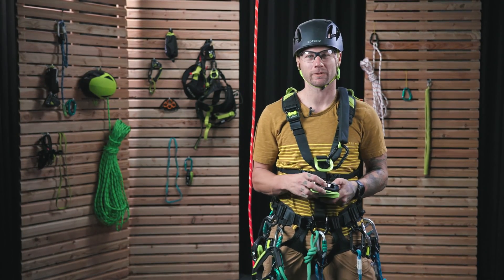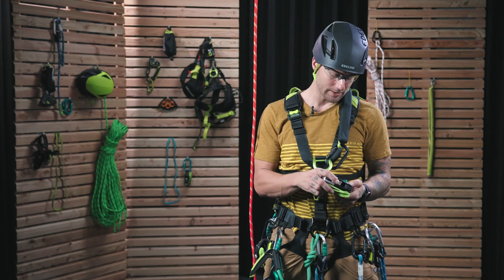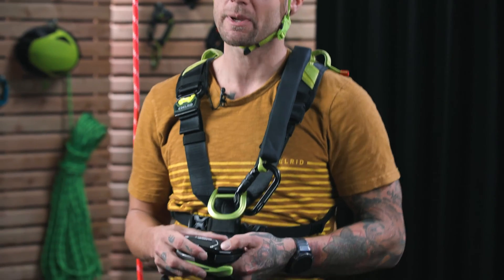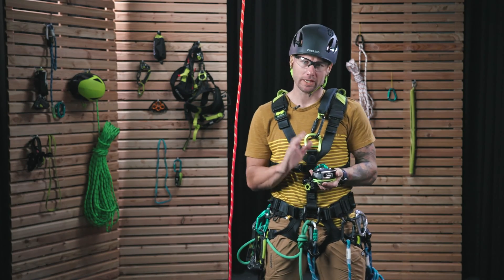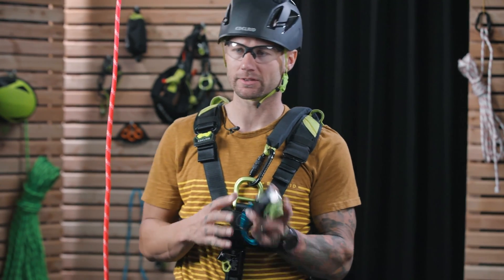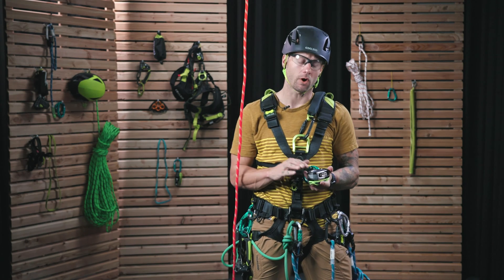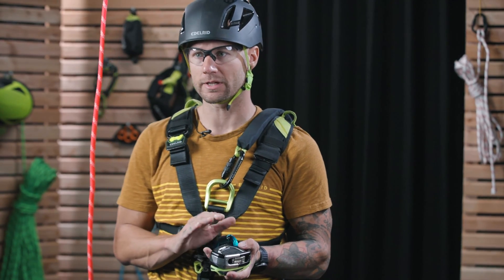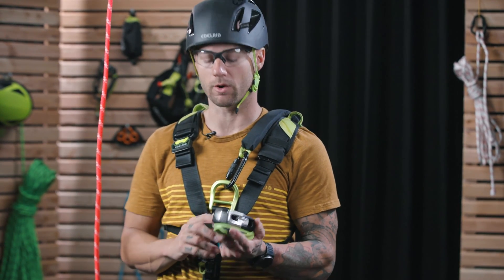MEGAWATT Application: Positioning | EDELRID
@JohnnyKorthuis  ISA-certified arborist and rope access technician, explains the features and technical details of the MEGAWATT.

Chapters:
00:00 Introduction
00:26 V-positioning
03:05 Technical specifications

The EDELRID MEGAWATT is a universal descender device for industrial climbers and rescue operations with a payload of up to 230 kg. The intelligent transmission mechanics of the descent lever facilitate a large operating range and exact adjustment of the speed at minimum force.